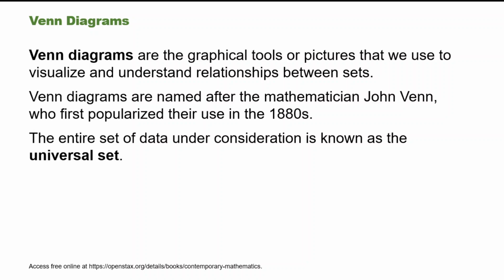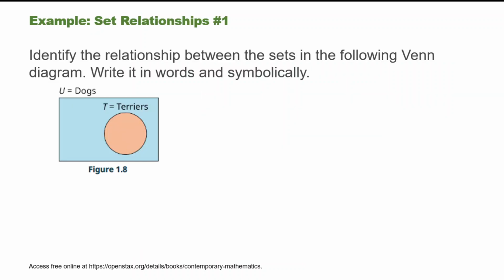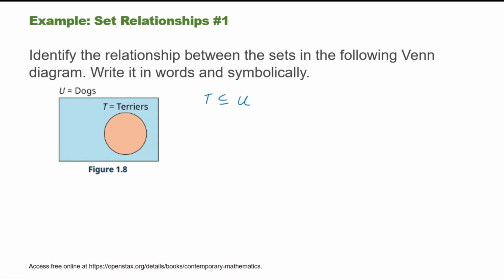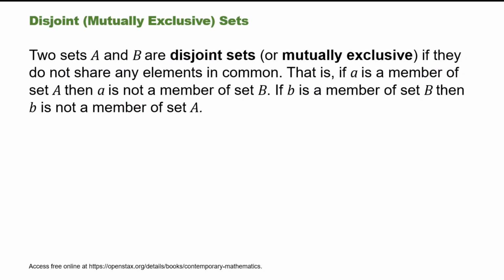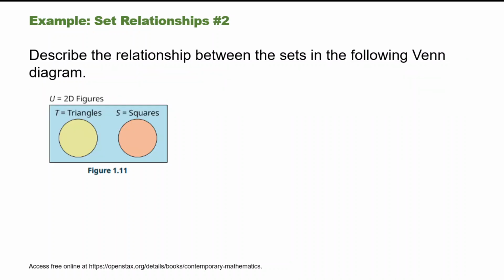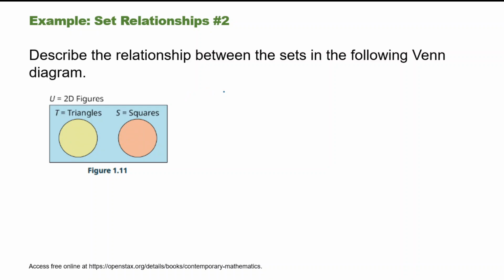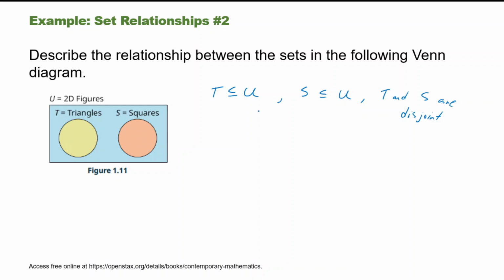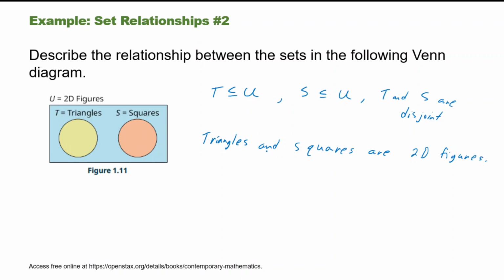1 3 Interpreting Venn Diagrams